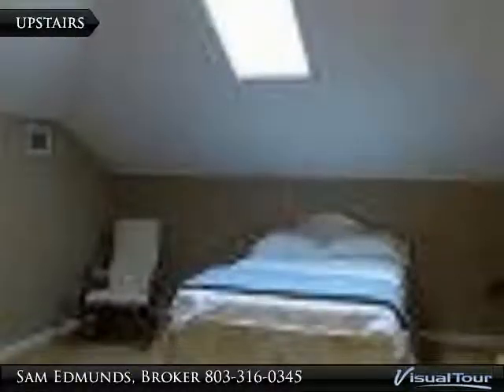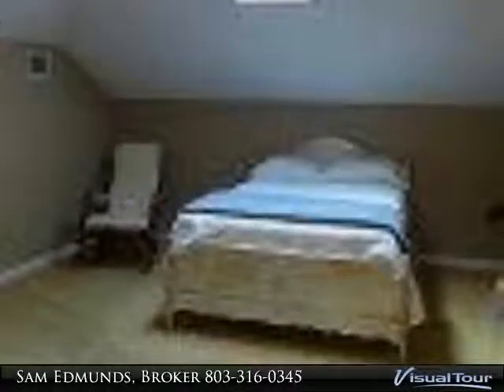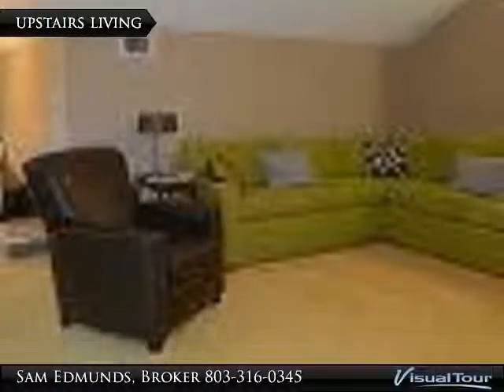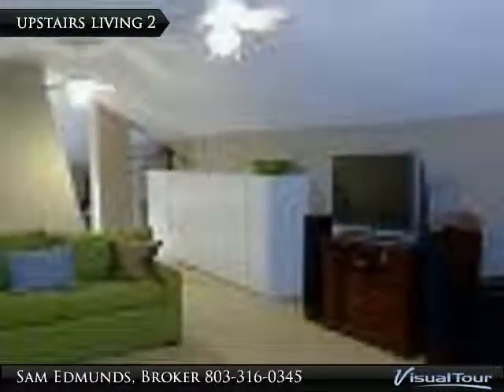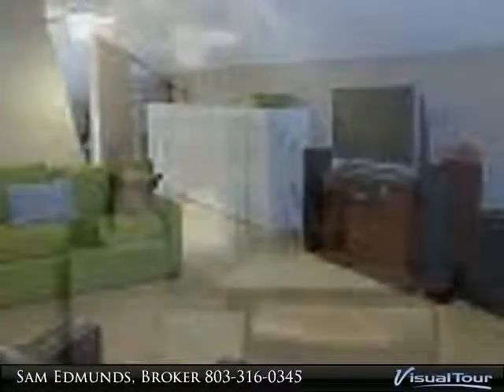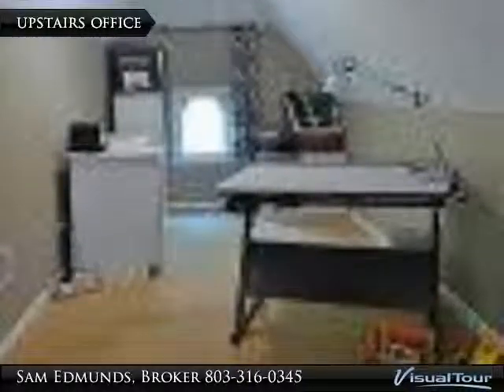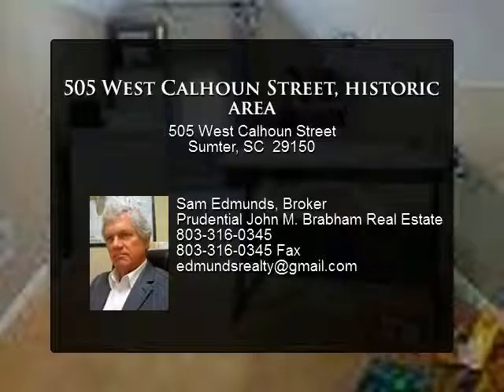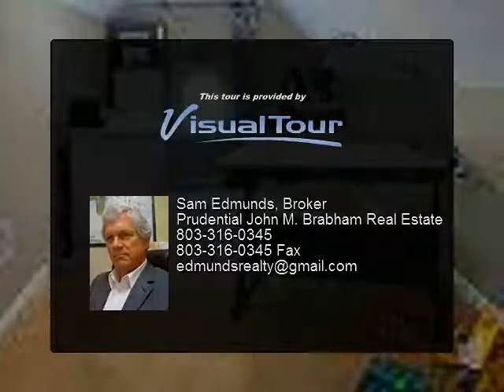505 West Calhoun Street, historic area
One and one half story home. New roof, fully privacy fenced large back yard with patio area, storage building behind garage, 2 fireplaces, one in living room and one in bedroom. Dining room and eat in kitchen. Large living area upstairs. Just outside the historic district is this well maintained charming home with hardwood floors, 10 foot high ceilings, french doors, abundant sunlight. Large eat in kitchen with walk-in pantry and great cabinet space. All appliances are stainless steel and all convey. Screened side porch off living and dining rooms with access to front yard and enclosed back yard. Separate heat pumps for each floor. Upstairs is 906 feet of open space. Alarm system. Sprinkler system with well.

Presented By:
Sam Edmunds, Broker, Prudential John M. Brabham Real Estate